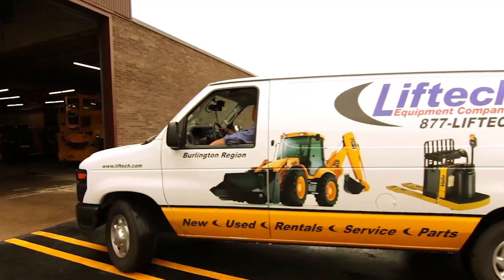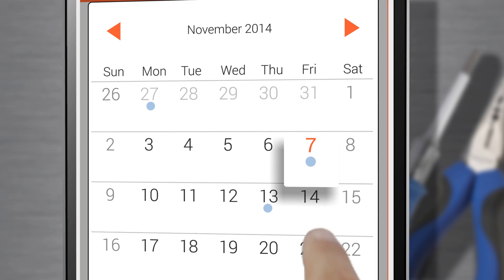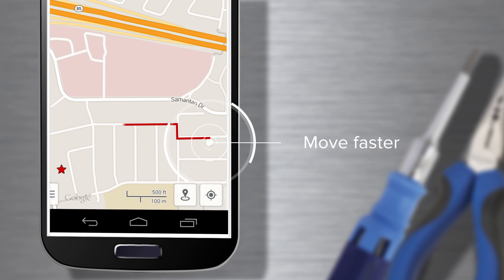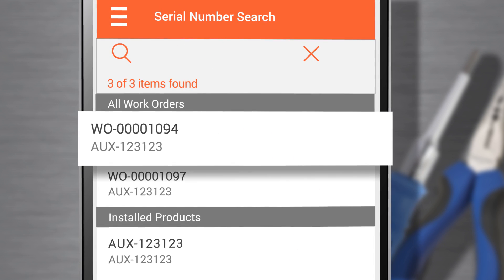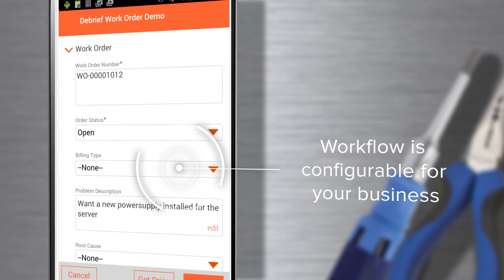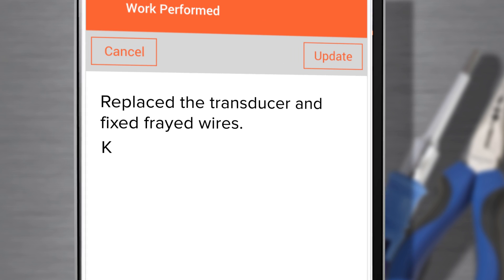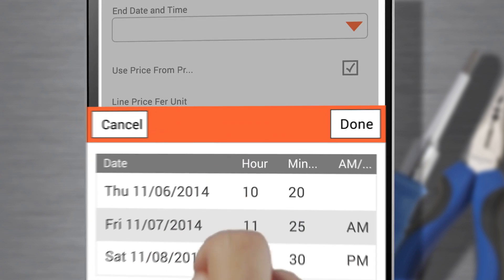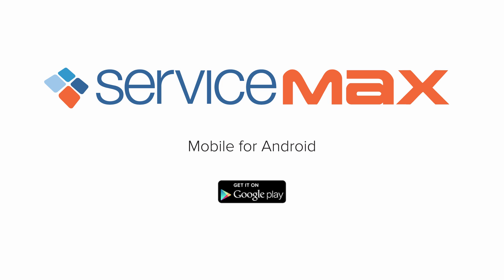ServiceMax Mobile for Android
Get an overview of the key features and benefits available to service technicians on ServiceMax Mobile for Android.